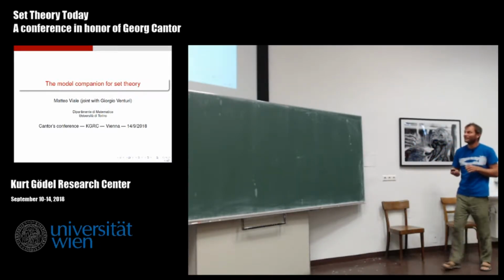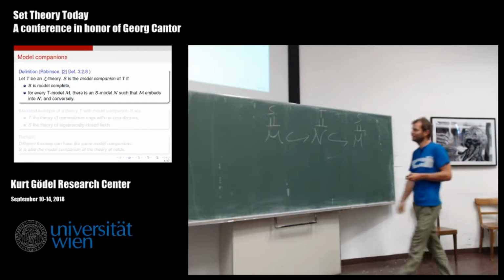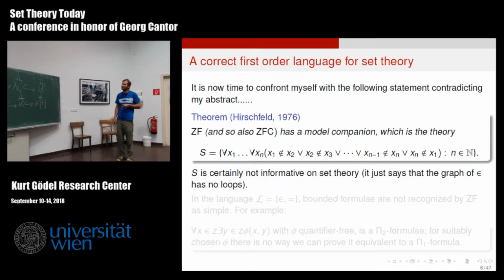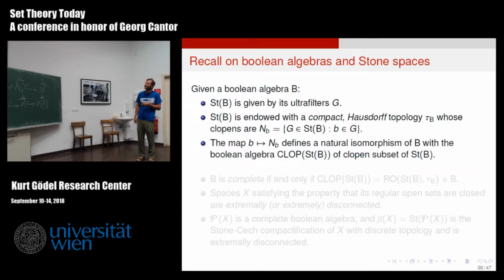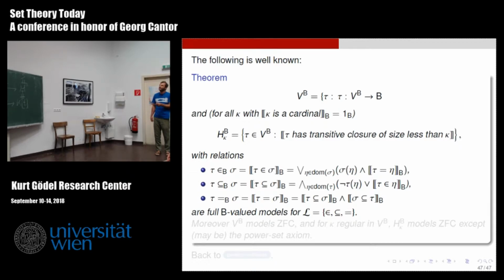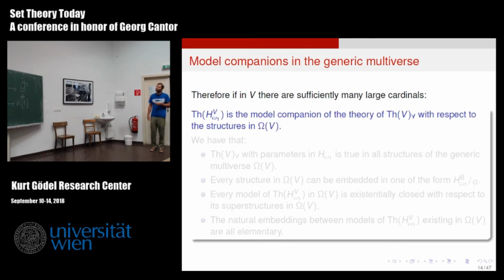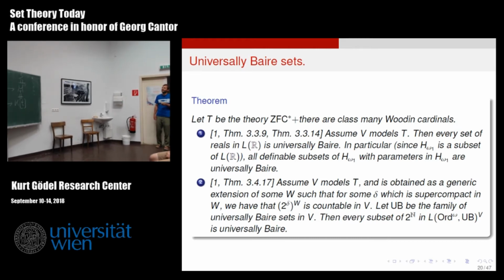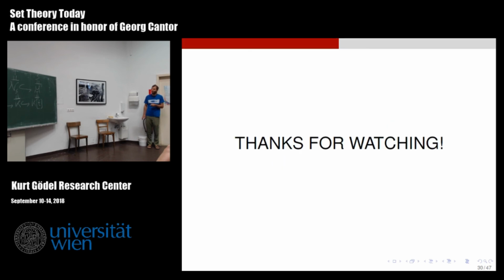Matteo Viale - The model companions of set theory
Set Theory Today: A conference in honor of Georg Cantor
Vienna, Austria

Video and editing: Daniel T. Soukup